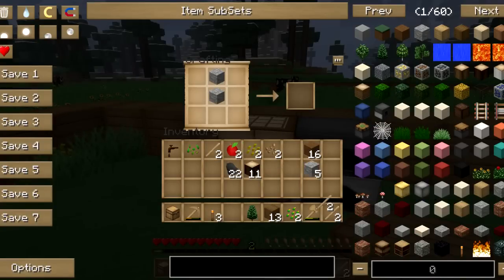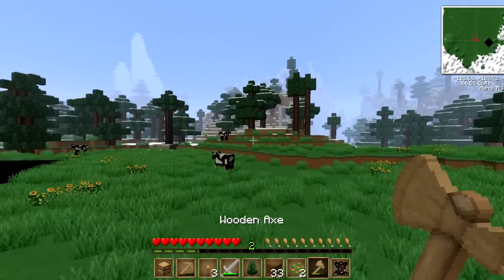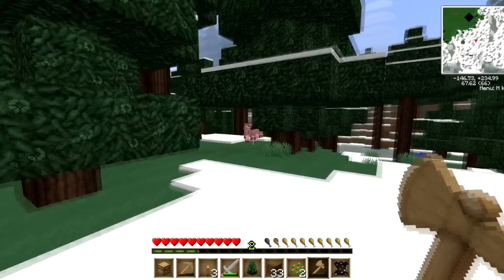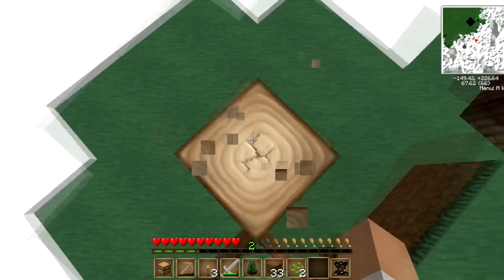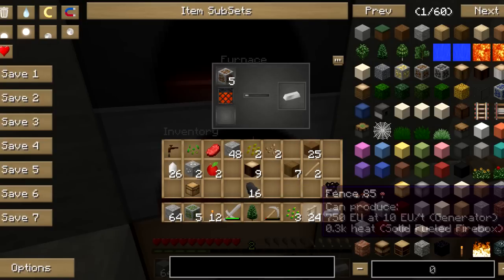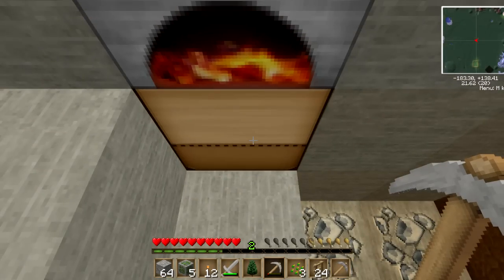Feed The Beast ¦ Direwolf20 pack ¦ SSP ep1 - A Ruff beginning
So, I did try and do SMP LP of this awesome pack, but people kept girefing me...I mean I never said but off-cam some people would just come up to me and kill me...so yeah the server is not likely to return.
However, there will be a new server for a new modpack coming. soon :)

Keep an eye on my facebook page for updates!